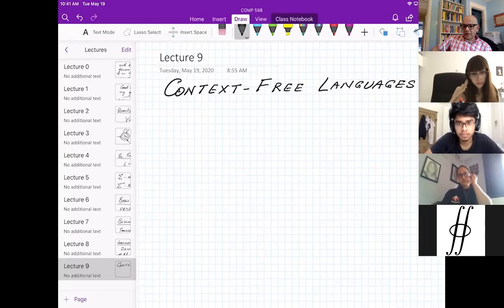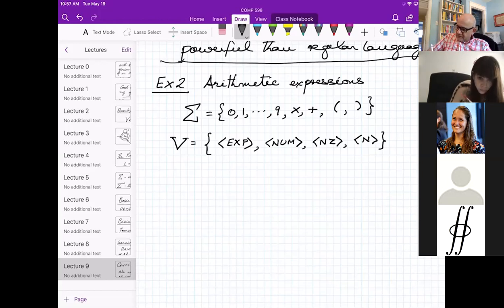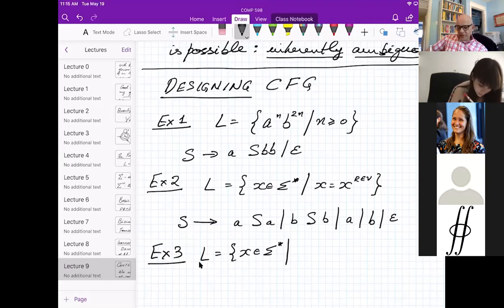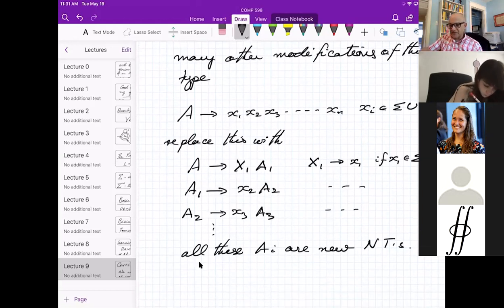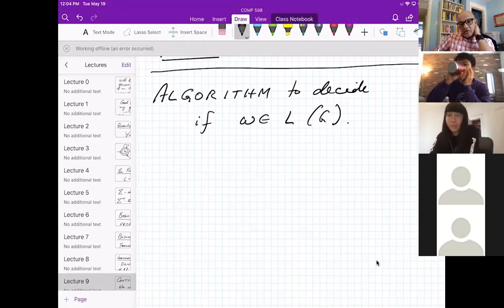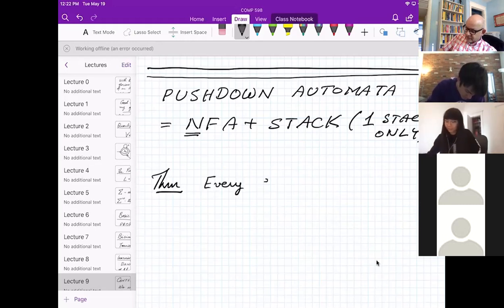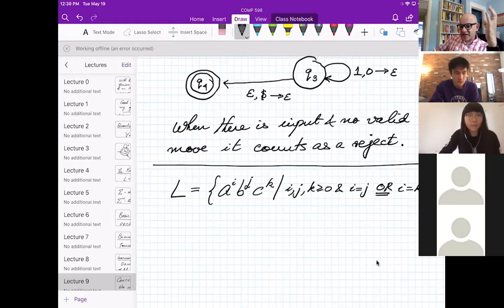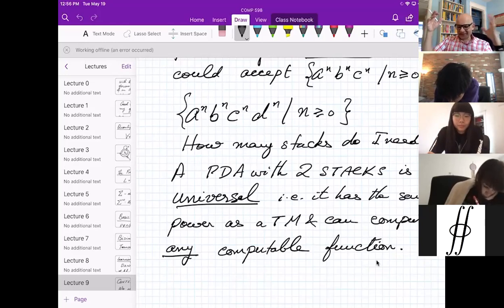Lecture 9: Context-free languages, pushdown automata